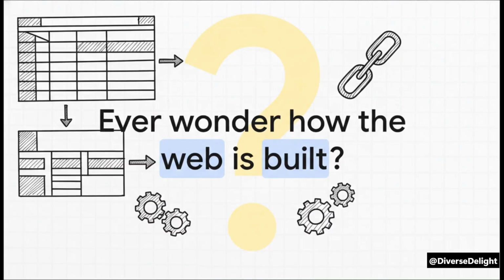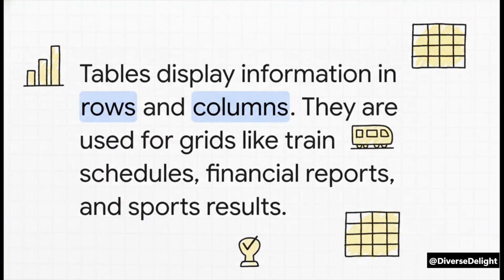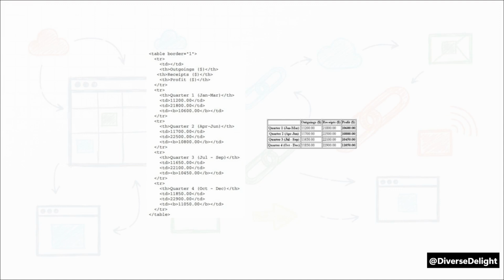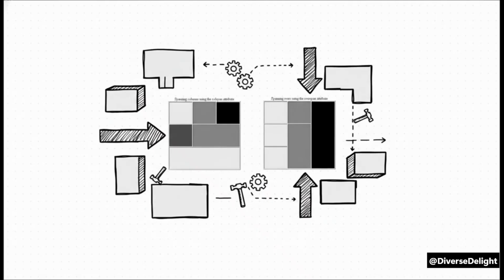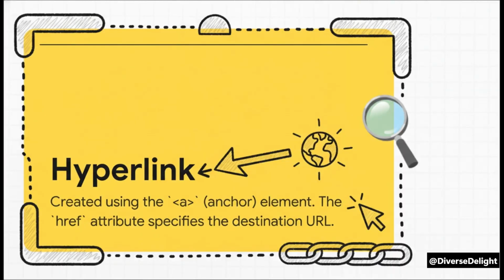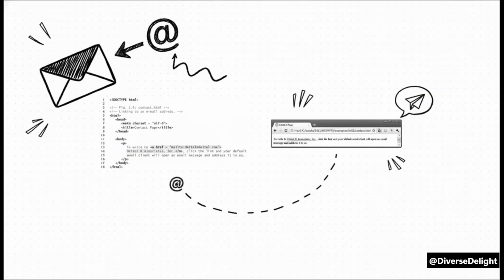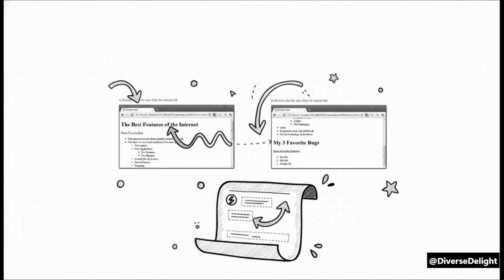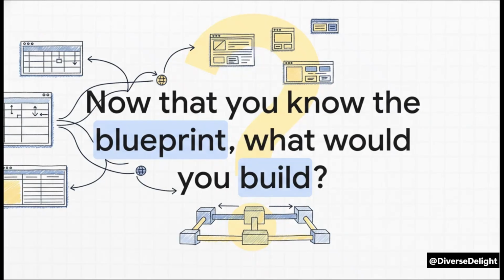Introduction to Web Development | Part 3 | Tables and Links in HTML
In this video, you’ll find about the tables and links in HTML, Our goal is to deliver quality, engaging, and valuable content that entertains while helping you learn and explore new ideas.

📩 Contact & Socials

🏷️ Tags / Hashtags